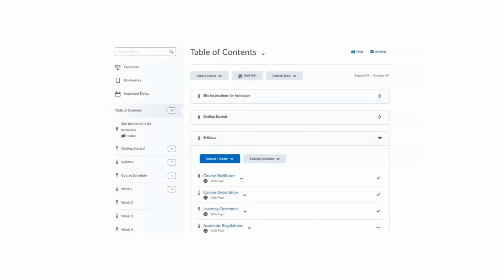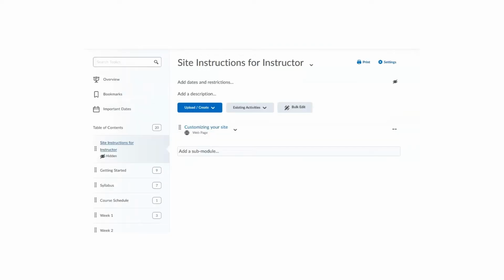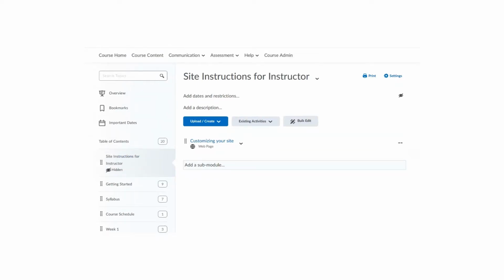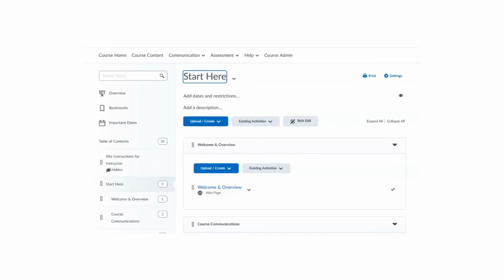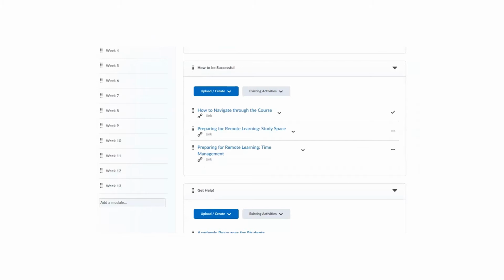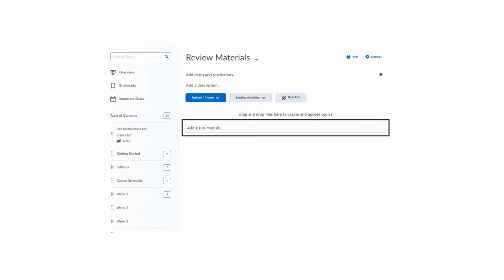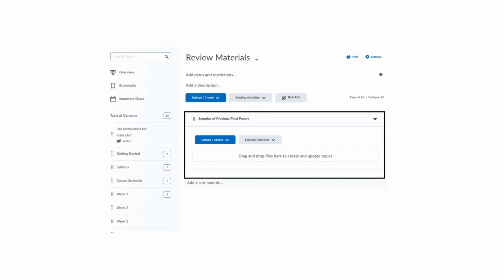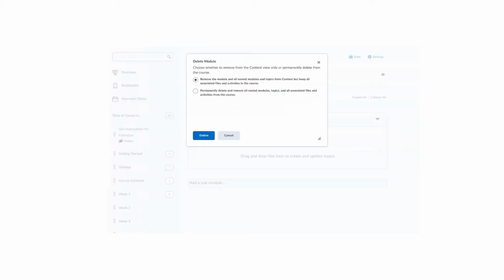Step 4: Introducing Modules